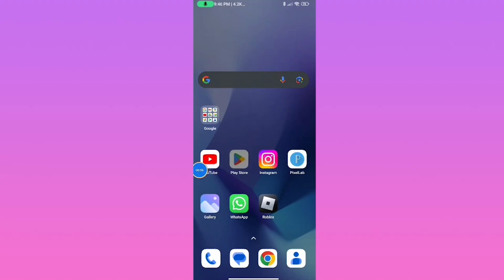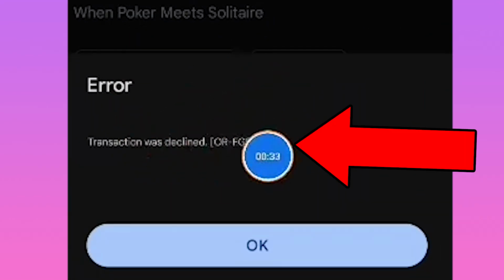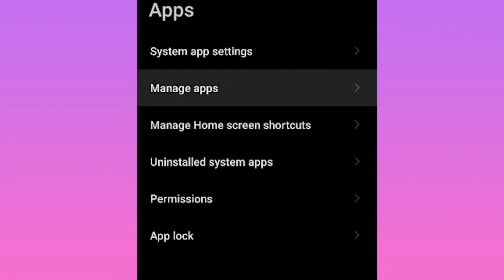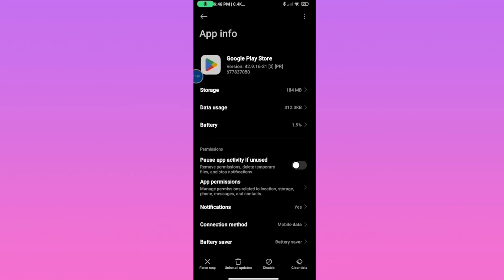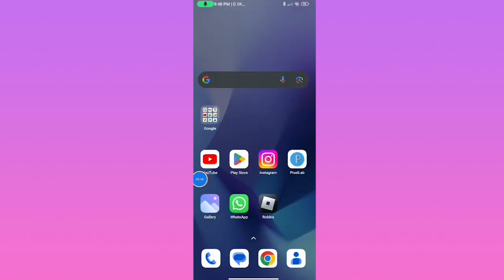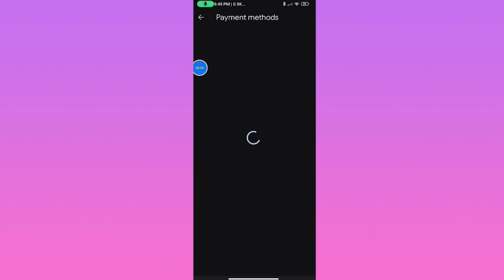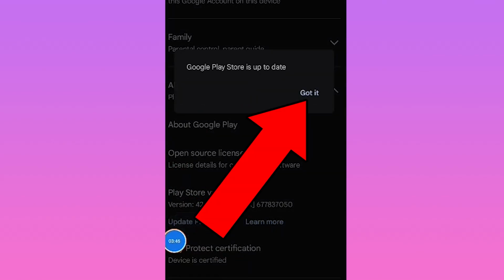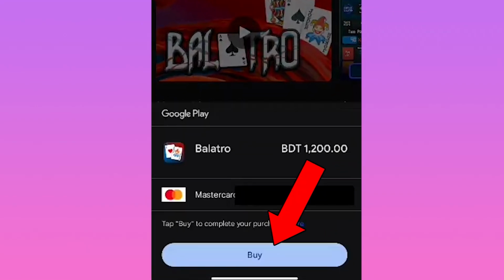Fix Google Play Store Transaction Was Declined Error [OR-FGEMF-20]